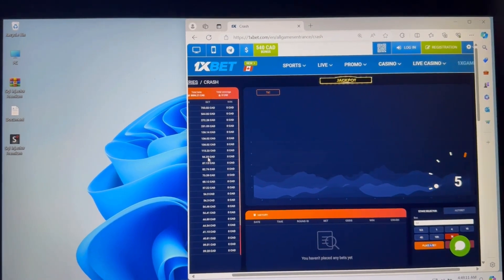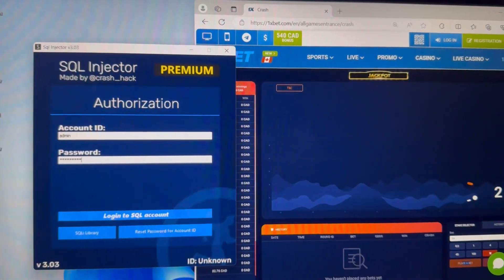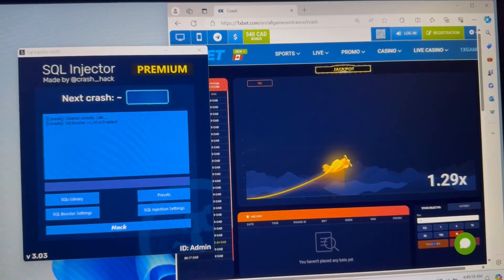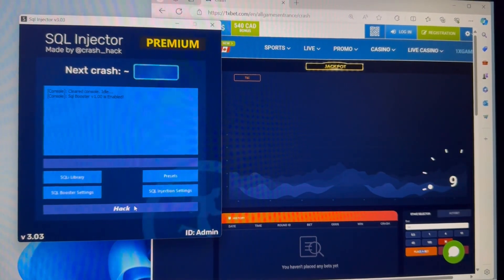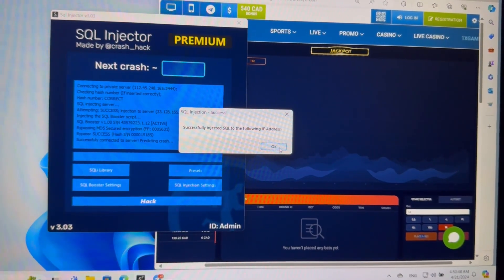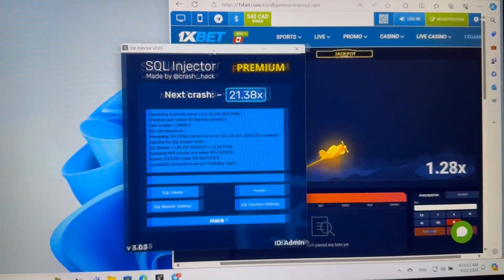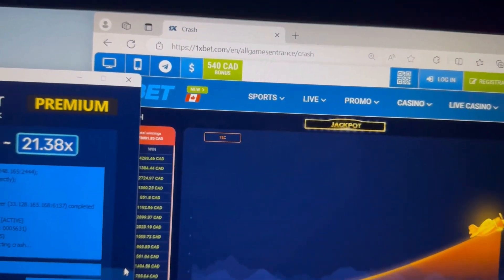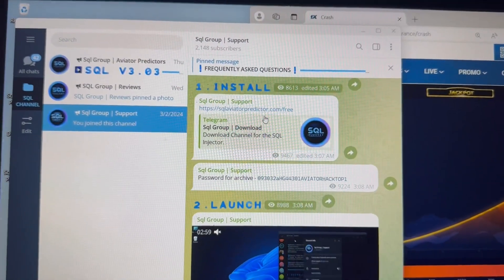1xbet crash game hack available available 2024। SQL official।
OFFICIAL ACCOUNT: @crash_hack and group @crash_hack_1x Buy access only through this channel.!